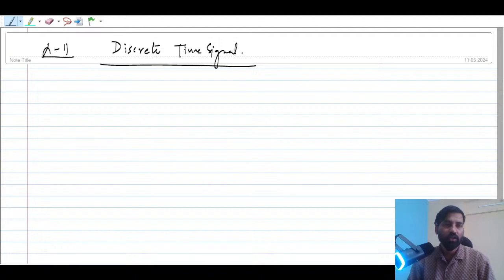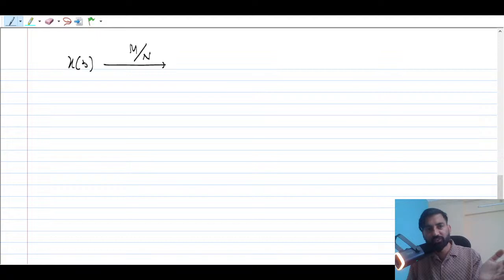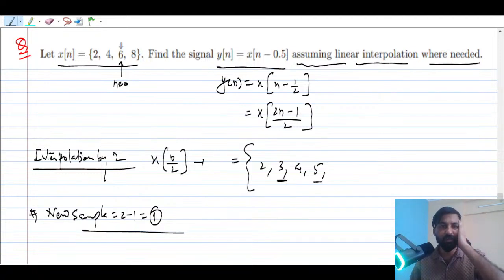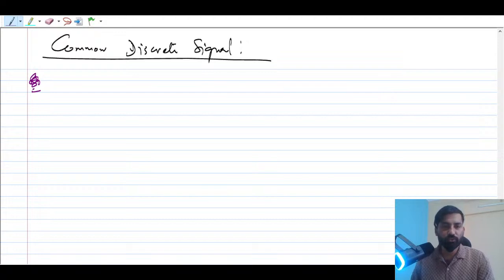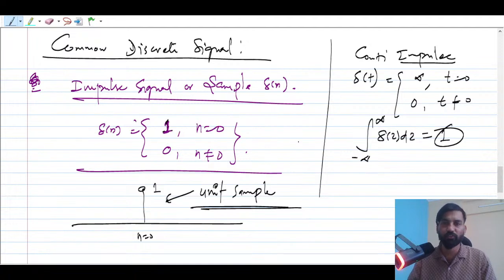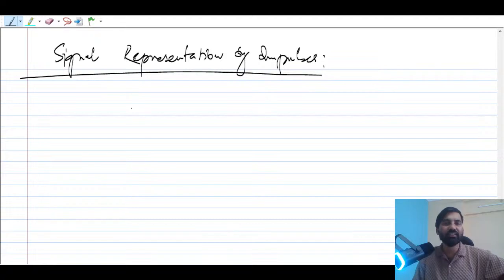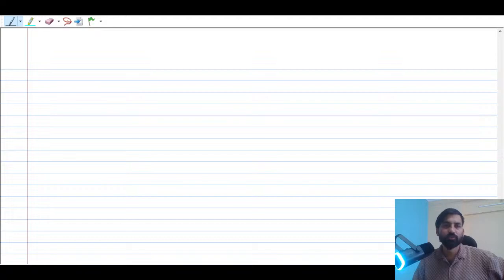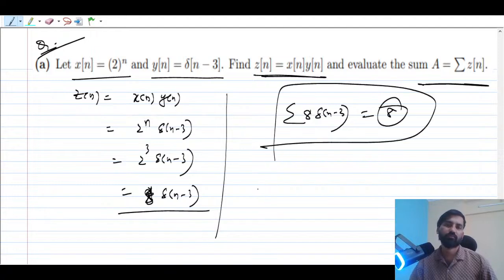Signal and System Lecture 11(Chapter 2) | GATE 2025 | ECE | EE | IN